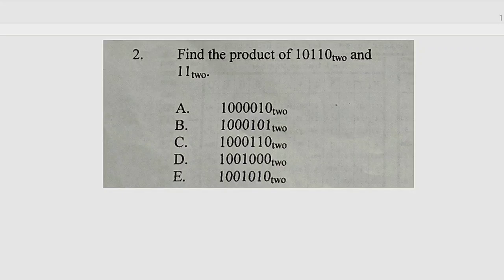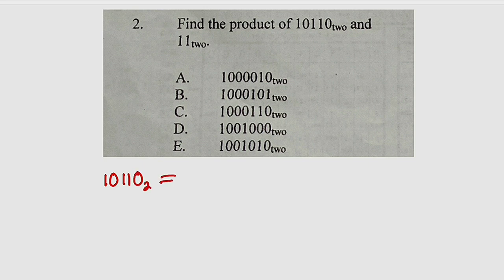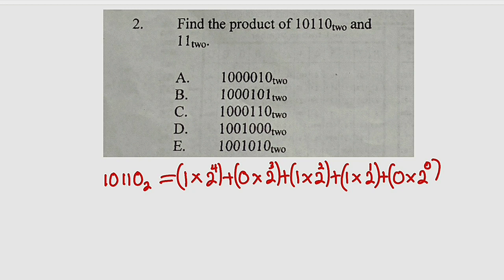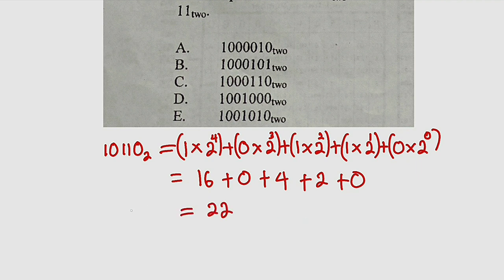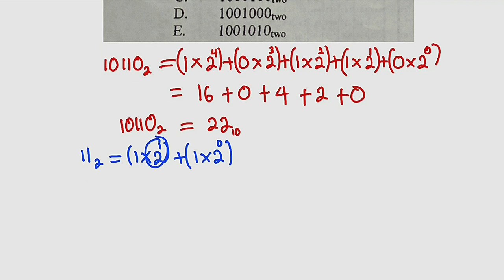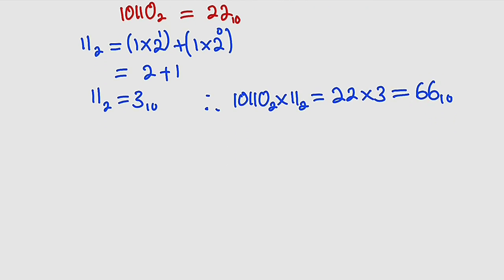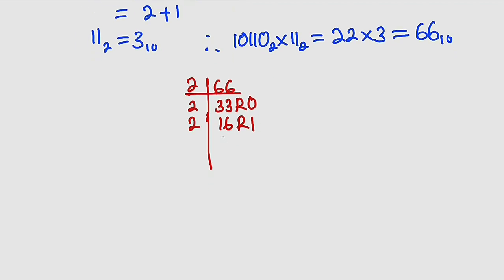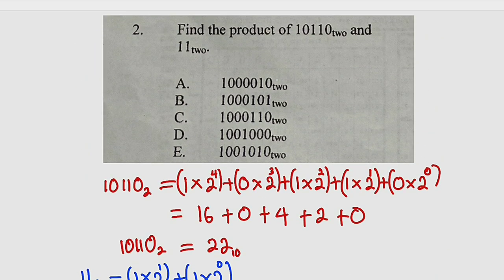Multiplication of numbers in base 2